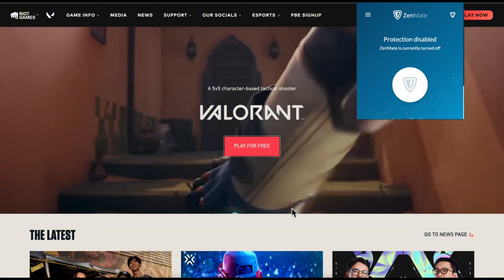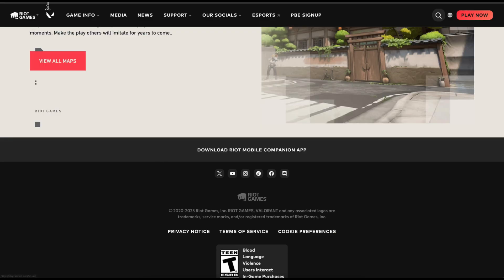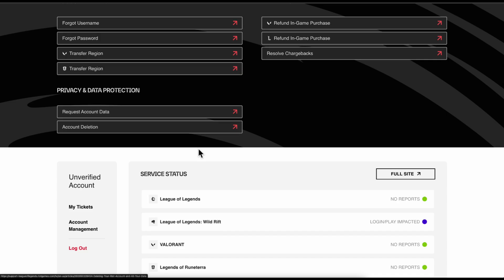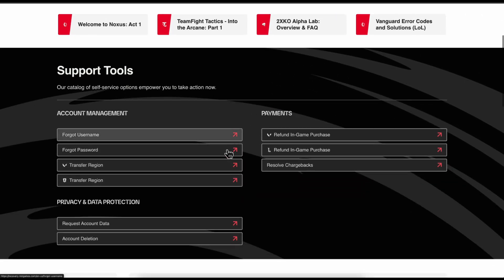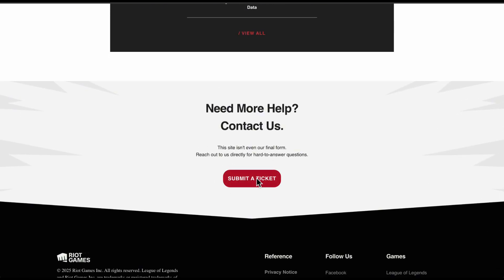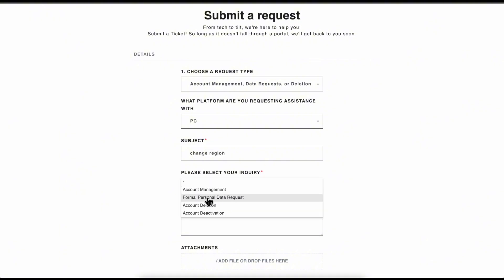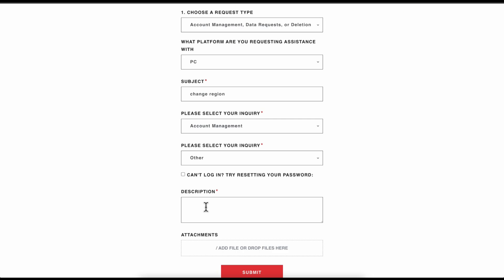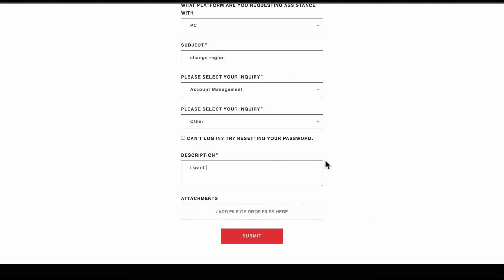*2025 UPDATED* How To Change Region In Valorant Account - Play Valorant From Anywhere With VPN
*2025 UPDATED* How To Change Region In Valorant Account - Play Valorant From Anywhere With VPN

In this video, we’ll show you HOW TO CHANGE REGION IN VALORANT ACCOUNT, allowing you to play Valorant from anywhere in the world using a VPN. Whether you want to access different servers, play with friends in another region, or bypass regional restrictions, this step-by-step guide will help you CHANGE REGION IN VALORANT quickly and easily.

Learn HOW TO USE VPN FOR VALORANT to access different servers, reduce ping issues, and unlock the full gaming experience. We’ll also cover HOW TO CHANGE YOUR REGION IN VALORANT without getting banned, how Riot Games detects VPN usage, and the safest methods to switch regions.

By the end of this tutorial, you’ll know exactly HOW TO PLAY VALORANT FROM ANYWHERE and enjoy the game with your preferred server location.

 BEST Apple products for LOW PRICE 

📱iPhones📱
iPhone 15 Pro Max (Amazon)
iPhone 15 Pro (Amazon)
iPhone 15 (Amazon)
iPhone 14 Pro Max (Amazon)
iPhone 14 Pro (Amazon)
iPhone 14 (Amazon)
iPhone 13 Pro Max (Amazon)
iPhone 13 Pro (Amazon)
iPhone 13 (Amazon)
iPhone 12 Pro Max (Amazon)
iPhone 12 Pro (Amazon)
iPhone 12 (Amazon)
iPhone 11 Pro Max (Amazon)
iPhone 11 Pro (Amazon)
iPhone 11 (Amazon)
iPhone XS (Amazon)
iPhone X (Amazon)

🎧Airpods🎧
Airpods Max (Amazon)
Airpods 4 (Amazon)
Airpods 3 (Amazon)
Airpods 2 (Amazon)

🤖BEST Android products for LOW PRICE🤖